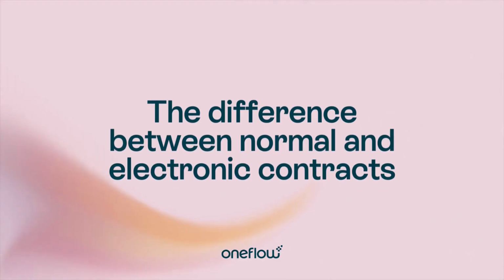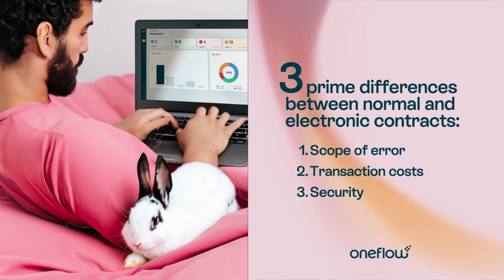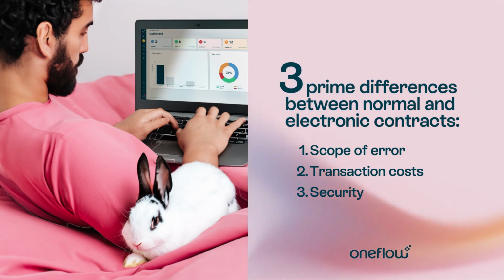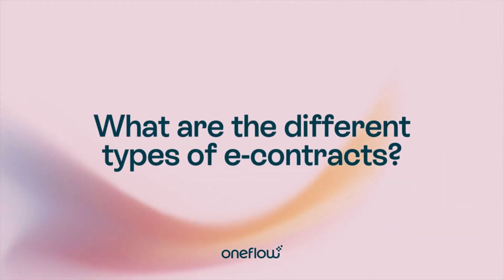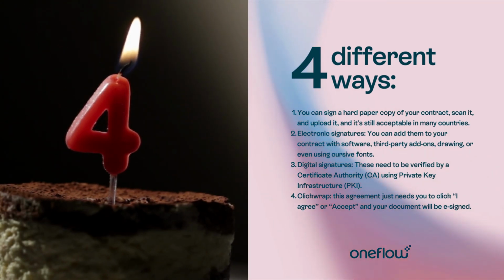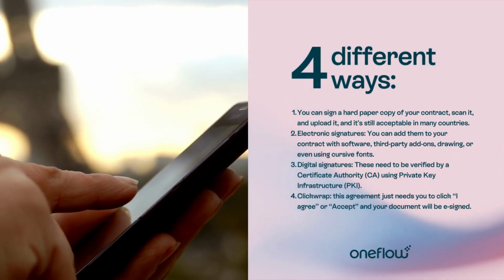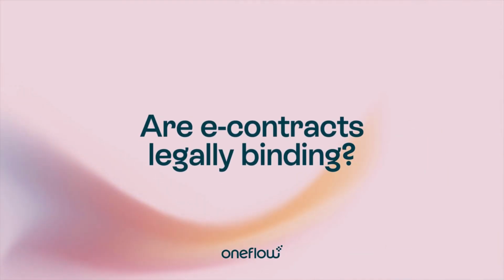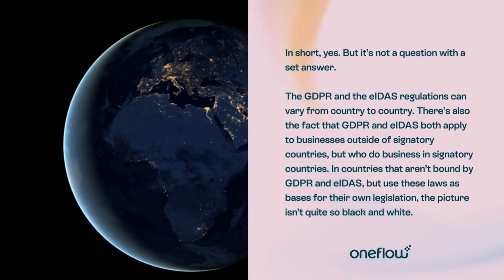What is an electronic contract? | Oneflow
An electronic contract is a digital version of a paper contract. It includes all of your terms & conditions like a paper contract, and is still legally binding. E-contracts let you negotiate, edit, and e-sign, all in a simpler way than on paper.

The difference between normal and electronic contracts

There are three prime differences between normal and electronic contracts:

Scope of errorIt’s easier to catch and edit the errors in an electronic contract as it’s web-based and you can edit in real time.

Transaction costsYou can skip the costs of printing, paper, ink, storage, and the like, if you use electronic contracts. All you have to do is create them online on digital software and get them e-signed.

SecurityElectronic contracts are more secure than paper ones. This is thanks to security features, such as biometric sign-ins, passwords, and team collaboration platforms that are inaccessible to anyone who does not have permission.

How do you make an electronic contract?

Here are the steps for creating an electronic contract:

Ensure that the signer can receive your contract in digital format.

Everyone’s clear that legal signatures are just as binding as their wet counterparts.

Choose your ideal template or create a contract from scratch just like you would do with paper contracts.

Attach relevant details and decide the fixed terms.

Send the contract and get it e-signed.

What are the different types of e-contracts?

There are five different types of e-contracts. These are:

Browsewraps

Clickwraps

Scrollwraps

Sign-in wraps

E-signatures

How to sign an electronic contract

There are different ways in which you can sign your e-contracts. These are:

You can sign a hard paper copy of your contract, scan it, and upload it, and it’s still acceptable in many countries.

Electronic signatures: You can add them to your contract with software, third-party add-ons, drawing, or even using cursive fonts.

Digital signatures: These need to be verified by a Certificate Authority (CA) using Private Key Infrastructure (PKI).

Clickwrap: this agreement just needs you to click “I agree” or “Accept” and your document will be e-signed.

How are e-contracts used in different sectors?

E-contracts are so powerful, and have such a universal application, that they can be used in almost every sector imaginable. From Legal, to HR, to Sales, electronic contracts can help you take your business to the next level.

Are e-contracts legally binding?

In short, yes. But it’s not a question with a set answer.

The GDPR and the eIDAS regulations can vary from country to country. There’s also the fact that GDPR and eIDAS both apply to businesses outside of signatory countries, but who do business in signatory countries. In countries that aren’t bound by GDPR and eIDAS, but use these laws as bases for their own legislation, the picture isn’t quite so black and white.